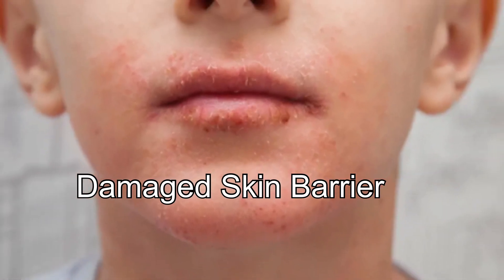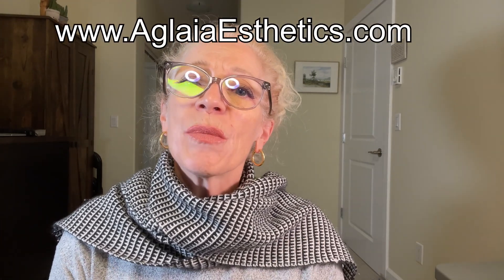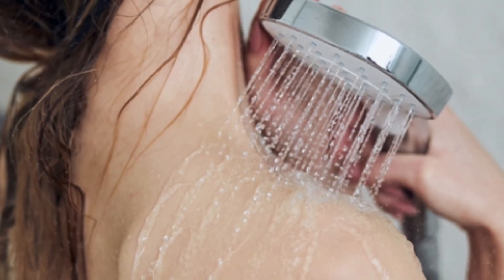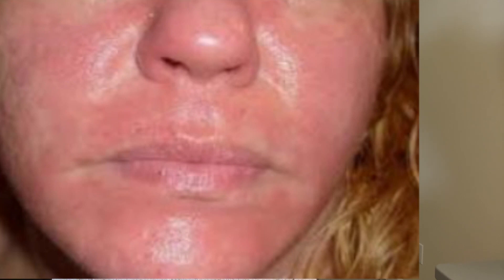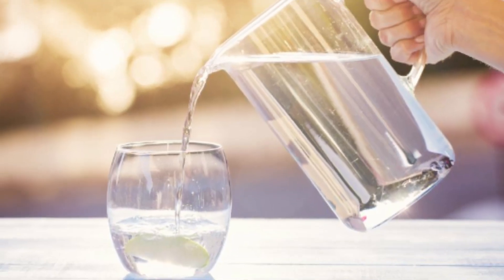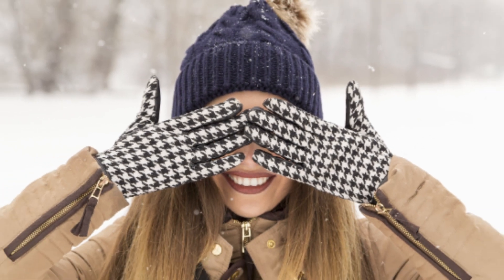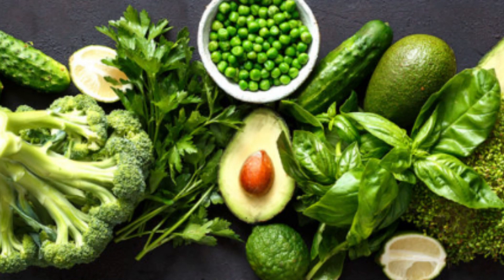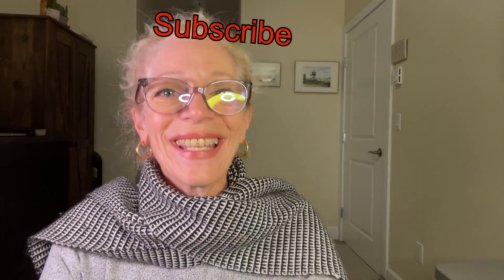11 TIPS TO HEALTHY SKIN | HOW TO PREVENT DRY WINTER SKIN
The harsh cold climate and dry indoor air during winter can leave skin in less-than-ideal shape. I will share several tips for winter skin care and from the inside out, so you can keep your skin healthy moisturized and looking good all season long.

IN THIS VIDEO: How to prevent dry winter skin - Cold air, dry indoor heat, low humidity levels, and harsh winter wind can all zap your skin of moisture. This can leave your skin looking a lot less radiant than normal — not only your face, but also your hands, feet, and other areas exposed to the elements. By making some changes to your skin care regimen and habits, and using the right products, you may be able to keep your skin looking soft, smooth, and vibrant all winter long.

Let’s take a closer look at several tips that may help you boost the health of your skin during the colder months of the year:

1. Moisturize right after washing
2. Use overnight treatments
3. Adjust your skin care routine
4. Use a humidifier
5. Dial down the temperature
6. Go easy on exfoliants and scrubs
7. Try adding occlusives to your routine
8. Hydrate from the inside
9. Opt for non-irritating fabrics
10. Wear gloves
11. Eating Healthy Foods

TIMESTAMPS
0:00 – Introduction to Winter Proofing
1:48 – Tip 1 How to Boost your Skin
2:18 – Tip 2 Over Night Treatments
3:20 – Tip 3 Skin care Routine
4:30 – Tip 4 Humidifiers
5:05 – Tip 5 Dial down the Temperature
5:40 – Tip 6 Easy on skin Exfoliation
6:50 – Tip 7 Occlusives & Emollients
8:05 – Tip 8 Hydration
8:20 – Tip 9 Non Irritating Fabrics
9:00 – Tip 10 Wear Gloves
9:45 – Tip 11 Eat Healthy Foods
13:00 – Conclusion

JOIN THIS FB PAGE to view testimonials on NRF2 & NUTRIGENOMICS After joining let them know that you were referred by Maria Pillon and they will accept you faster.

CAN – AHA & BHA
USA – AHA & BHA

CAN – Salicylic acid
USA – Salicylic acid

CAN – Niacinamide
USA – Niacinamide

CAN – Hyaluronic
USA – Hyaluronic

ABOUT: In this video Maria from Aglaia Esthetics, will answers the burning question: How to Winter Proof your skin.